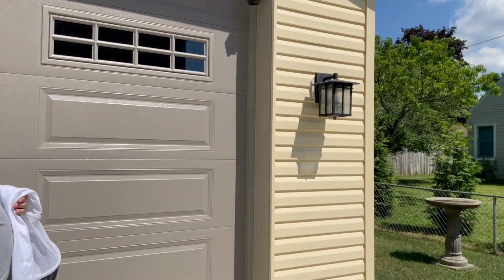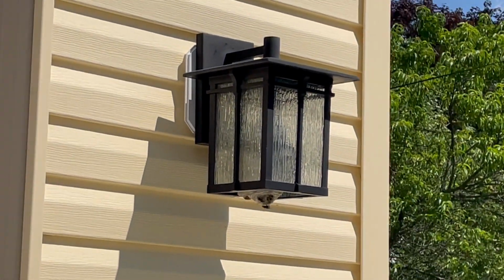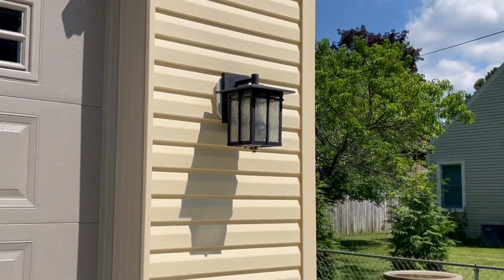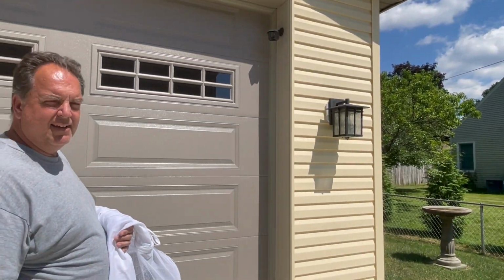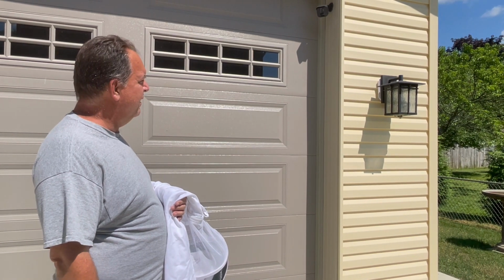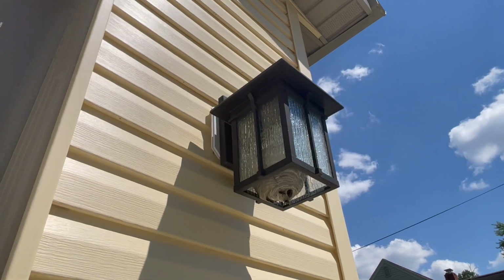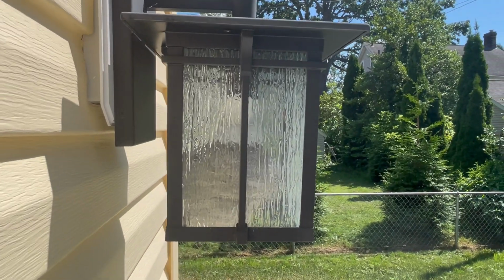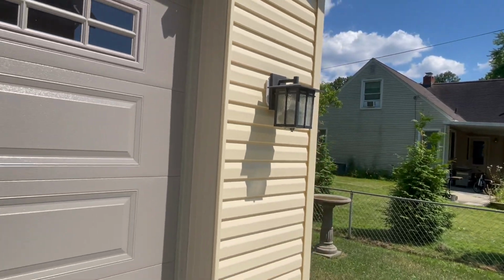Bald faced hornets can build nests anywhere in Cuyahoga Falls, Stow, Hudson, Akron Ohio.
Today we treated a nest inside a light fixture at a customers home. This time of year bee nests can show up anywhere so be alert and call us if you need help dealing with this pest.

Prevention Pest Control is a full-service pest control company, and we specialize in the prevention and maintenance of unwanted pests at your home or business.  We are a local, family-owned business that prides ourselves on being easy to deal with while making each customer feel like their concerns are being addressed – you are not just another number to us. With over 27 years of experience in the pest control industry we will put together a customized program that will address and solve all of your pest needs.